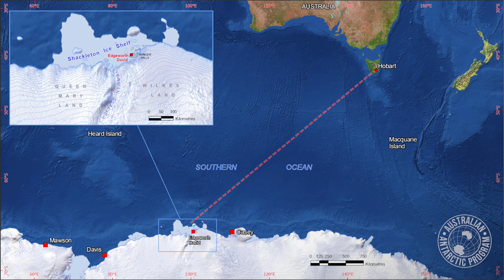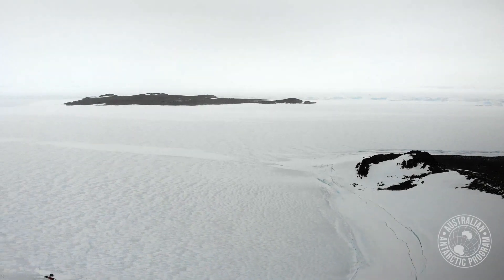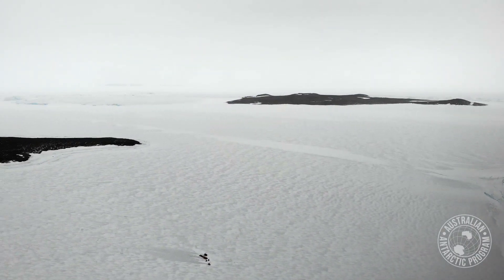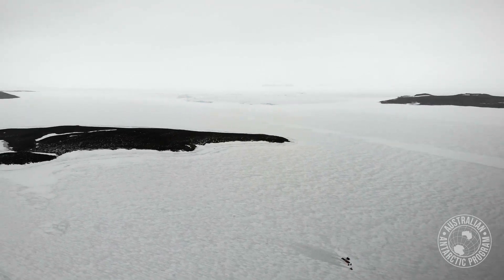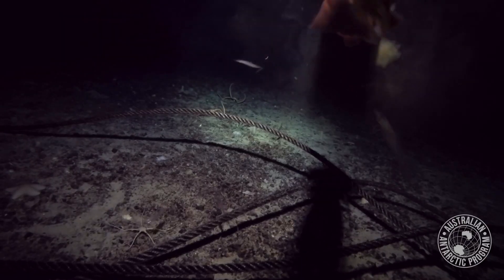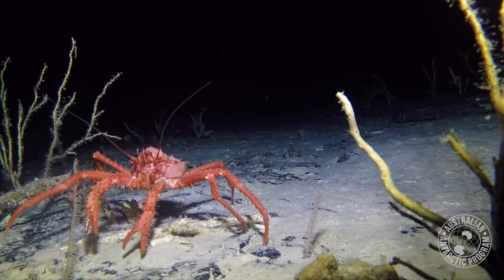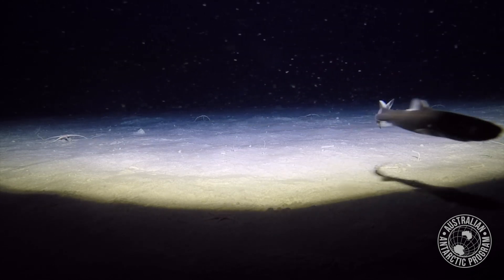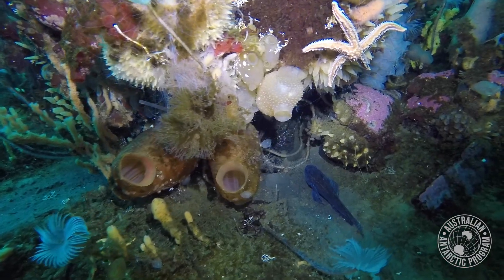Scientists prepare for Denman Marine Voyage © Commonwealth of Australia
It's RSV Nuyina's first dedicated marine science voyage and the first time scientists working with the Australian Antarctic Program have had the opportunity to study the Denman Glacier, in East Antarctica, from the sea. The Denman has retreated 5km in just over two decades and scientists want to know what that accelerated melt rate could mean for global sea levels and regional biodiversity in future.

© Commonwealth of Australia